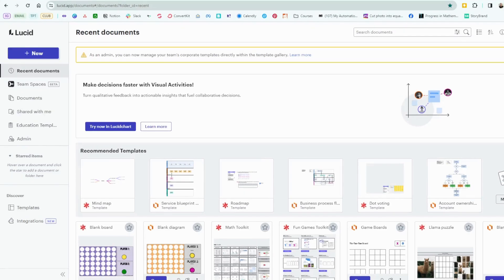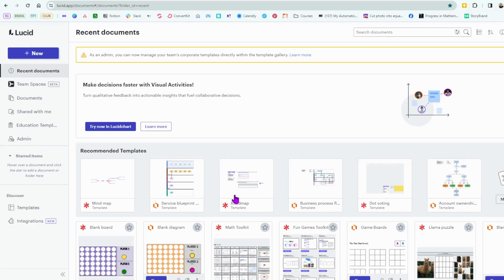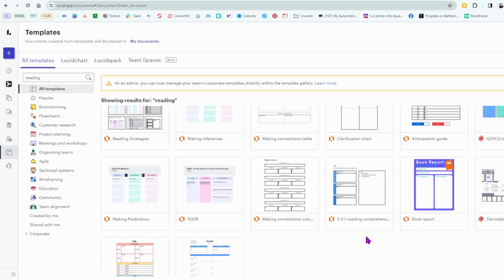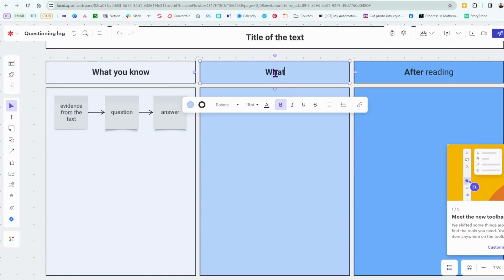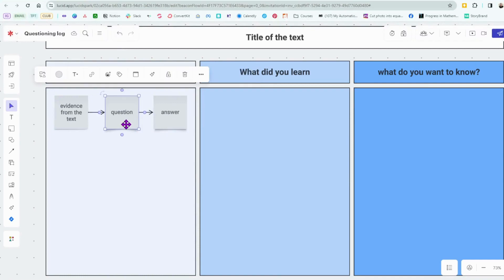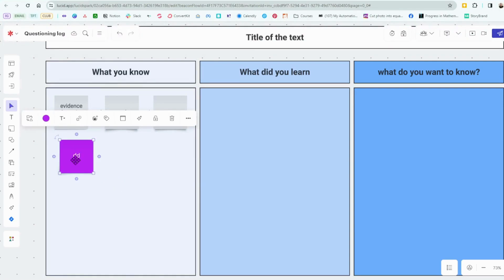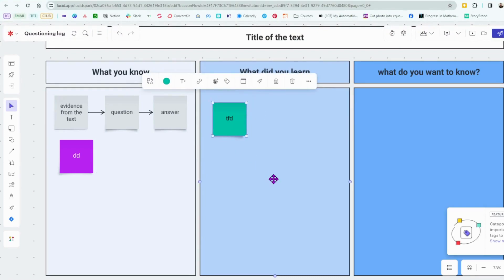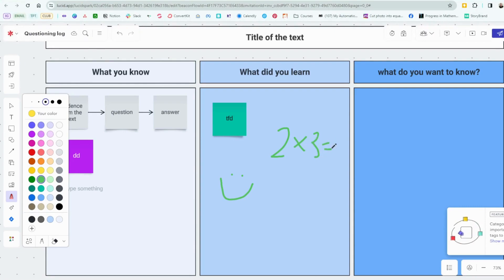What is Lucidspark? [For Online Teachers]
What is Lucidspark for Online teachers? // Lucidspark is an online interactive digital whiteboard. Use can use this in replace of Jamboard. Create an collaborative whiteboard for your reading lessons.

In this video you'll learn how to use and edit ready made templates for your reading classes to save you time.

🎥 Get caught up on ALL my free gamify your online classroom videos ➡️

💰FREE SELL OUT YOUR OUTSCHOOL CLASSES TRAINING🚀 for online teachers➡️
Learn the 3 step framework I teach my clients that gets them sold out Outschool classes in 90 days even if you feel like technology is your enemy, everyone is growing faster than you and you feel short on time as a mom.

Your Free guide to using technology in fun ways to engage your students and make interactive classes that will get you repeat students ad 5 star reviews.

MY GOODIES:

👉Monthly Ready to Edit Digital Game Templates to Save You Time and Sell out your Classes🚀

📝Tech-tastic Lesson Planner for Online Teachers: 📝

Never stare at a blank Google Doc again! Know exactly what to include in your lesson plan so that it is engaging from start to finish, your students have fun learning and you get 5 star reviews!

🎲Free Game Show Style Digital Game Template😀:
Teach or review any subject material with this fun game show style digital game template that will have your students excited to learn and come back to YOUR classes.

For more teaching with tech tips, hacks, and digital games head to ➡️

P.S. Whenever you’re ready, there are three ways I can help you with your teaching business:

#1: Free Lesson Plan Audit🚀

Let’s jump on a call and get my eyes on a lesson you are teaching and talk about what tweaks we can make to make it engaging from start to finish so that your students love coming back to your class weekly, sell out your classes and students have fun while learning

#2: Game Changer Club🌟

Keep your lesson material fresh for your repeating students with done for you ready to edit digital game templates each month. Save time and get support as you gamify your lessons and sell out your classes in 90 days.

#3: TPT Store🍎

Ready to edit digital game templates and done for your math games to save you time and make learning FUN!

👚T-SHIRTS FOR TEACHERS

Teacherts

💖Get 10% teacher T-shirts with code: techwizard